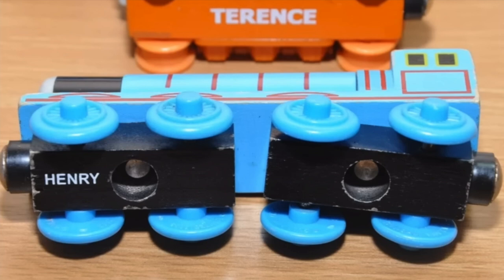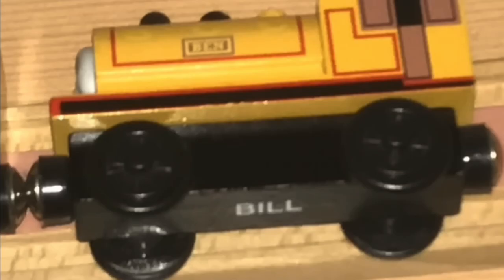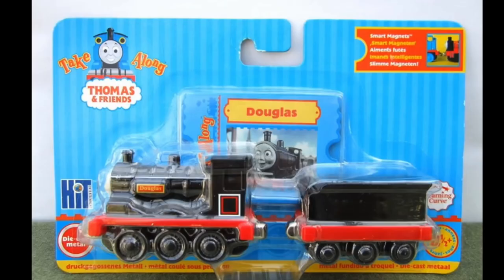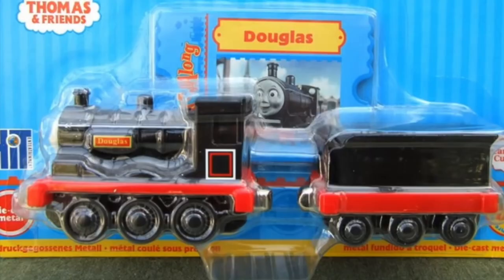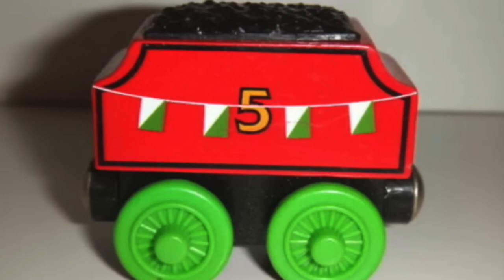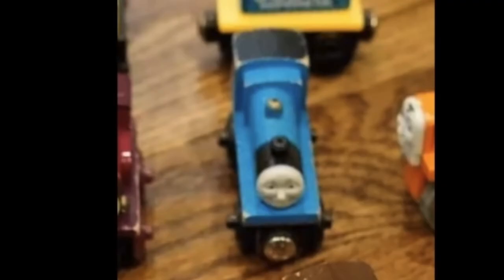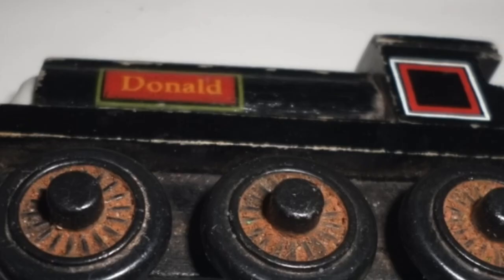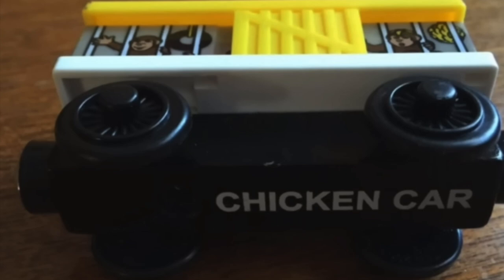Factory Errors 2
Again:)